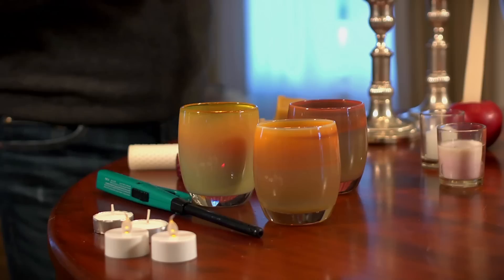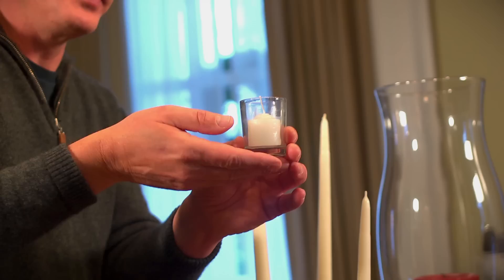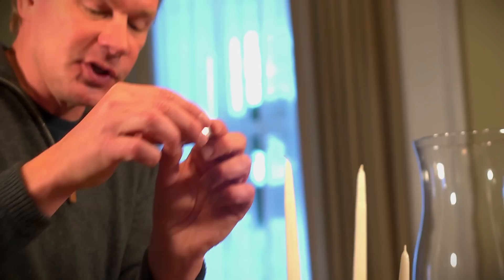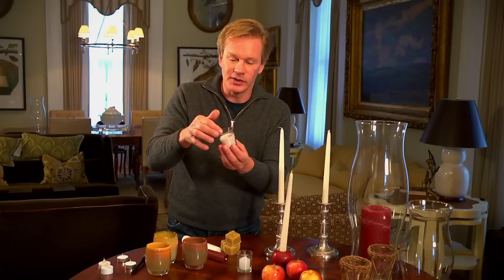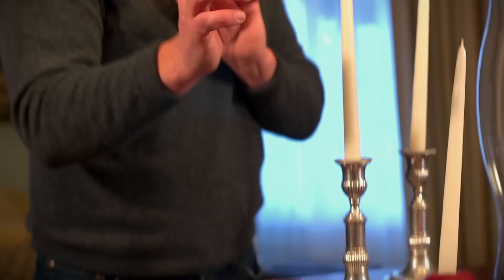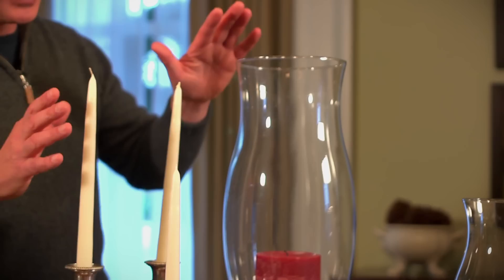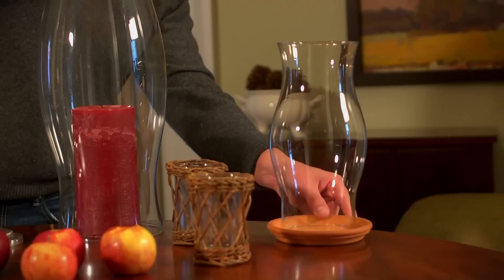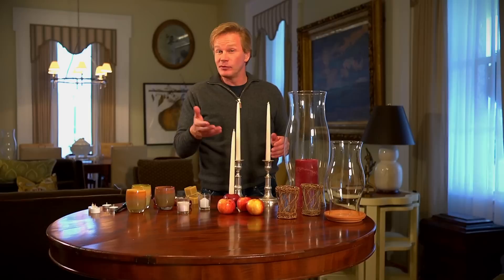Tips for Using Candles | At Home With P. Allen Smith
Allen talks candles, with tips on protecting holders from wax, combating unevenly burning tapers and the difference between beeswax and paraffin.